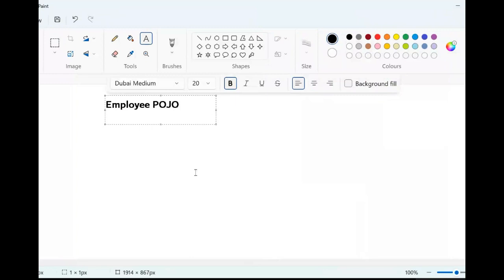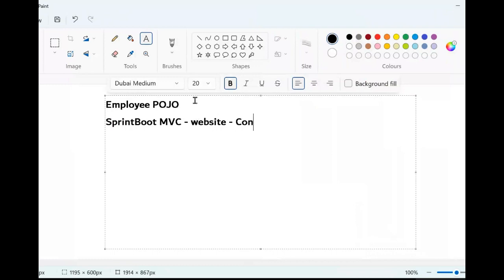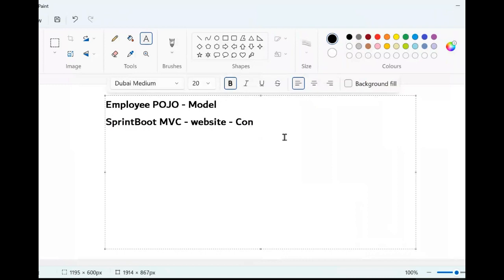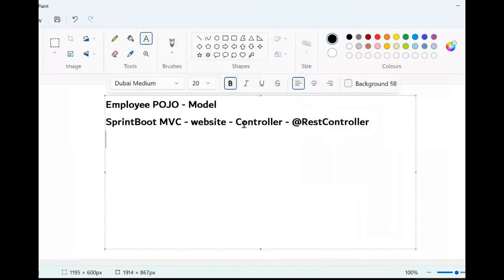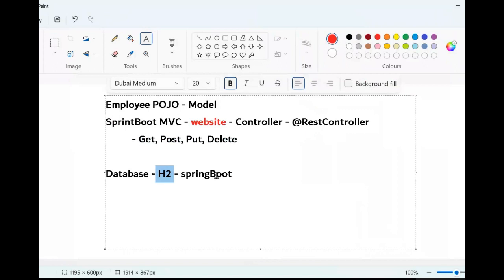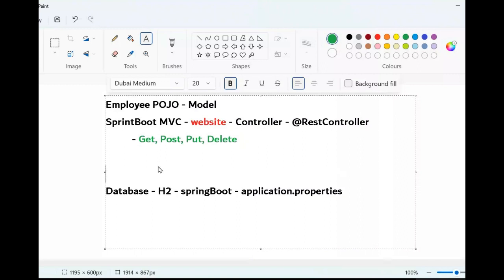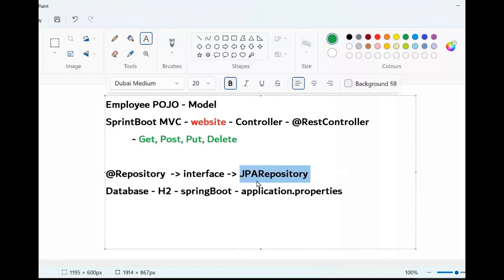SpringBoot, Java Annoation, @RestController, @Repository, how to think of development in springboot.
Java Annotations, @RestController, @Repository, how to think of development in springboot.